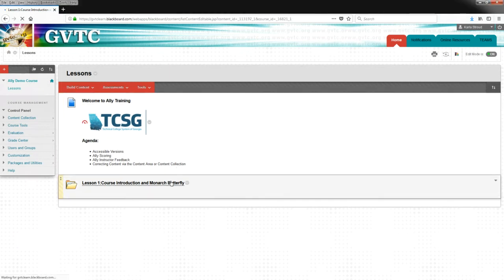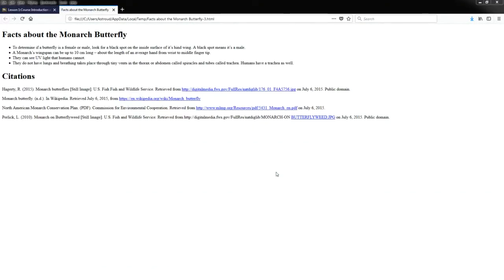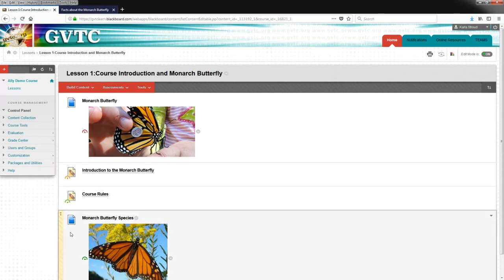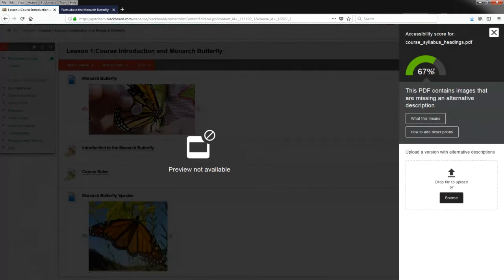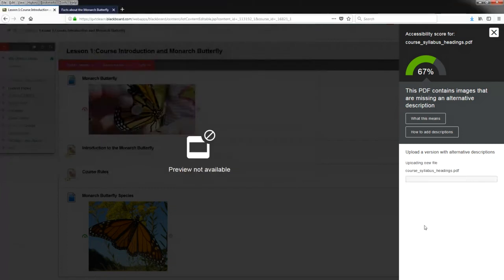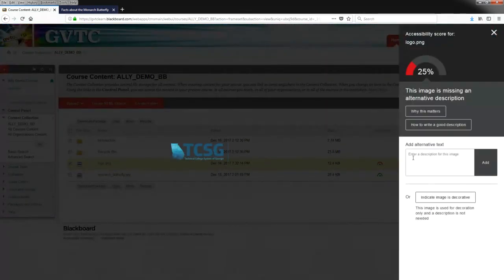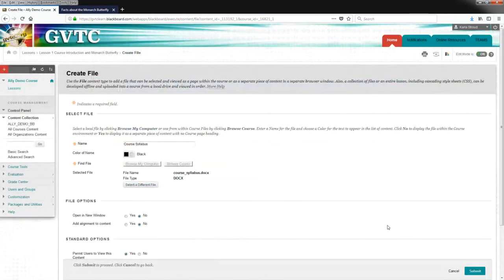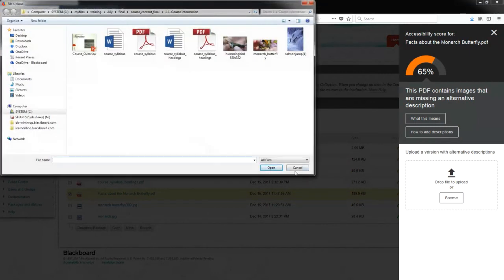TCSG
Ally Customized Training